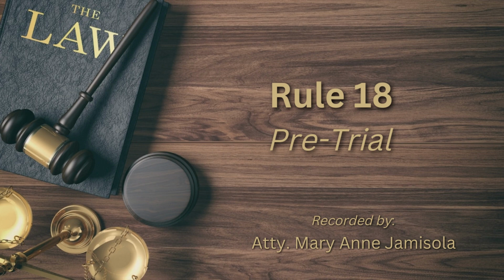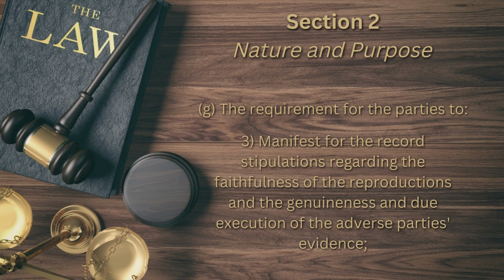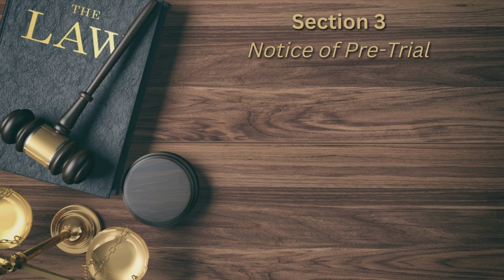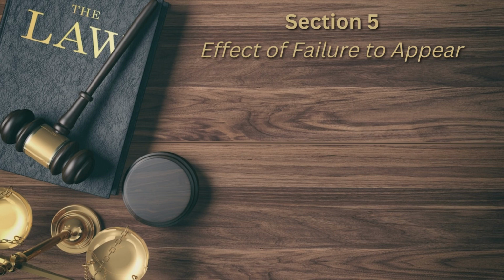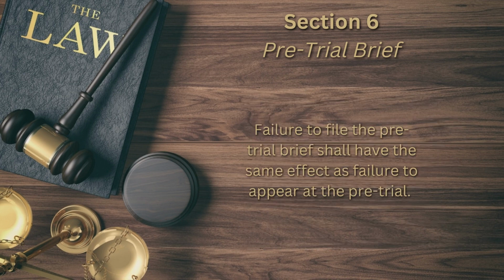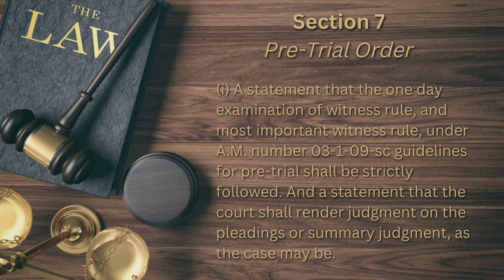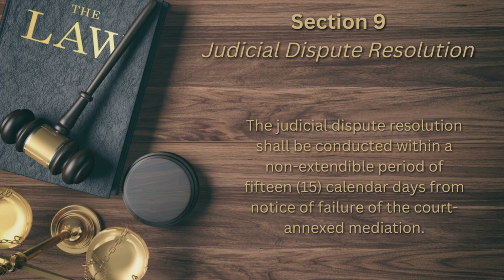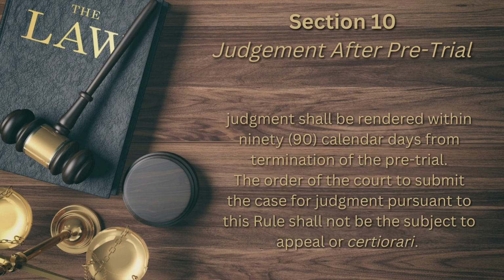[Audio Rules of Court] RULE 18 - Pre-Trial